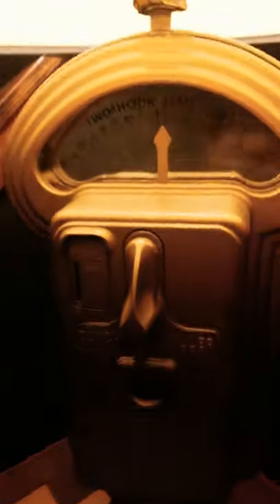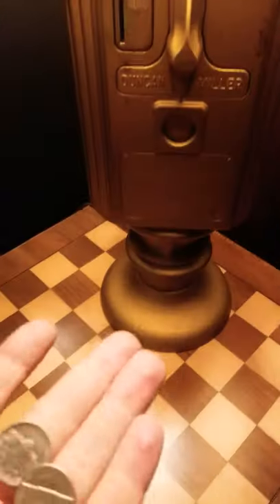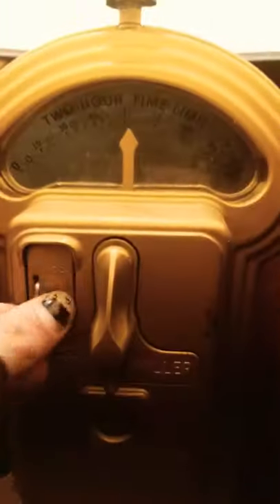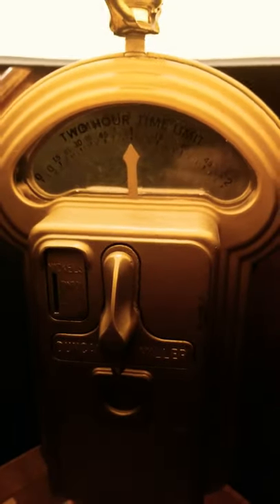Parking meter lamp